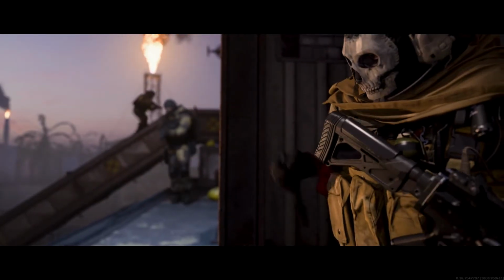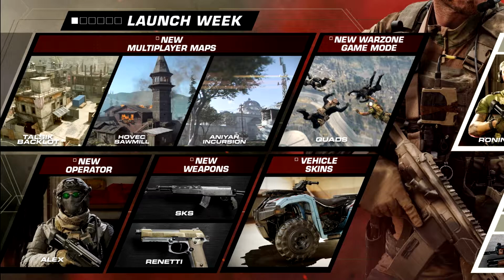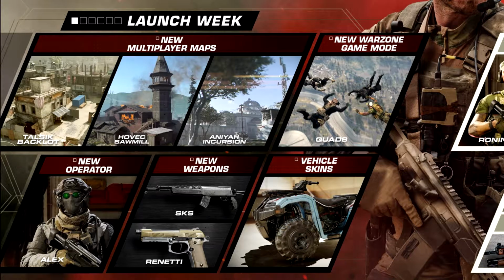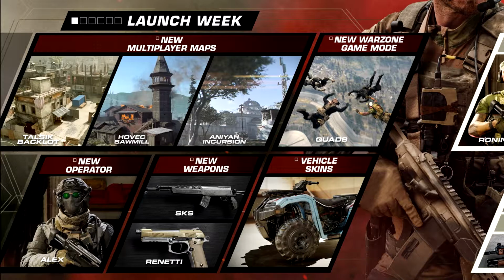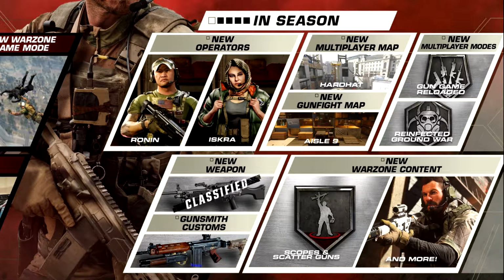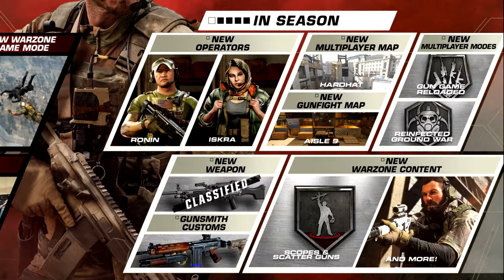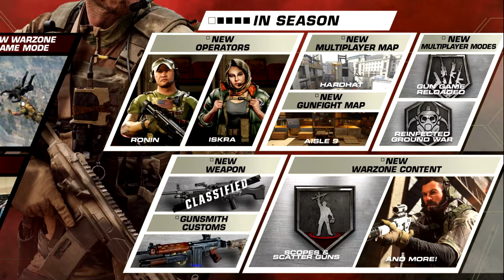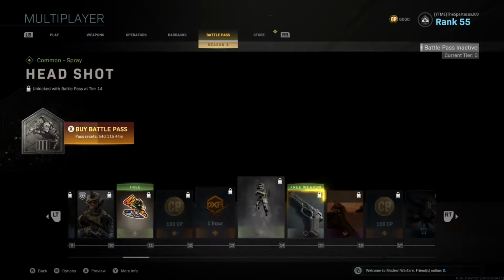All Info for Season 3! (COD: Modern Warfare)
Season 3 is finally out and now I do not have to feel bored anymore. Hope you all find this video helpful!